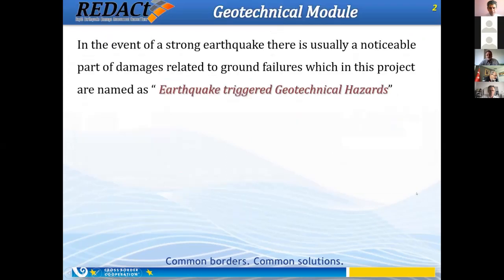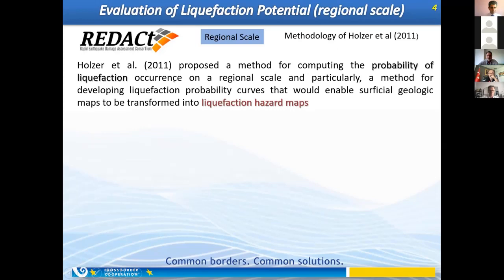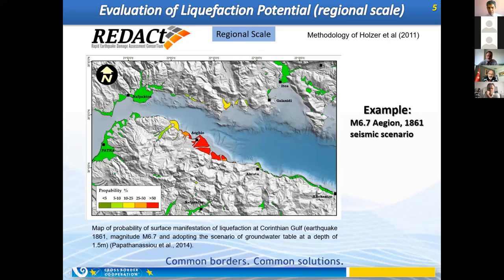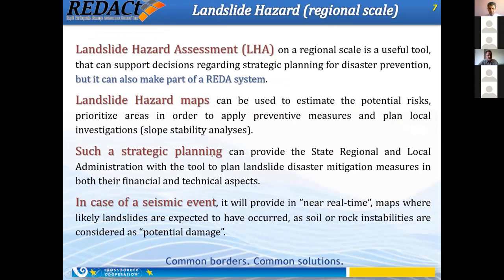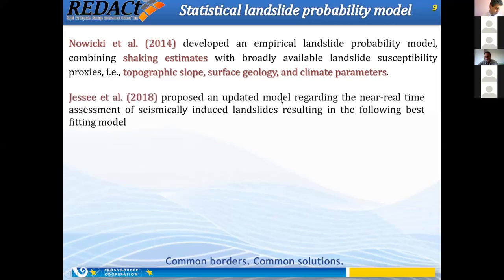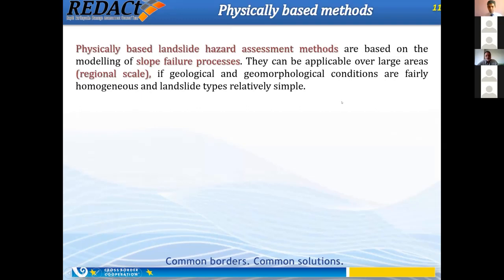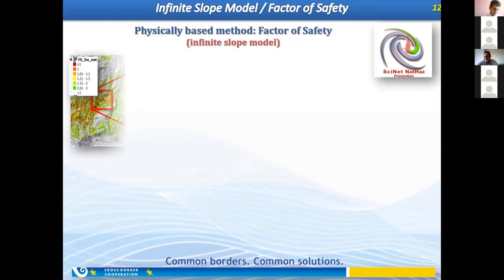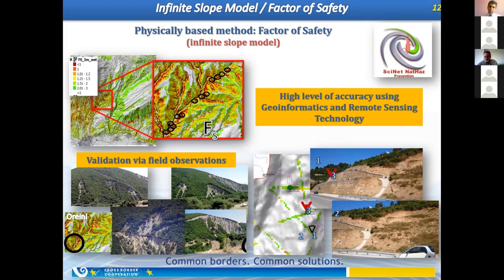Nikolaos Klimis (DUTh): Geotechnical Hazards